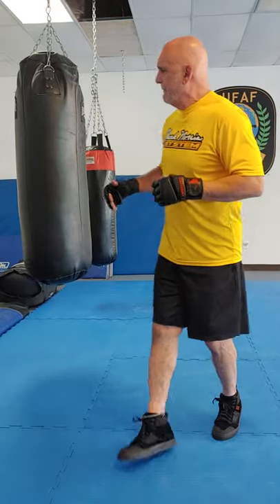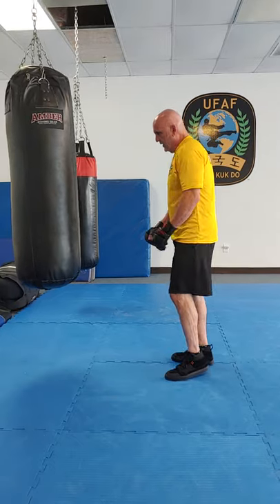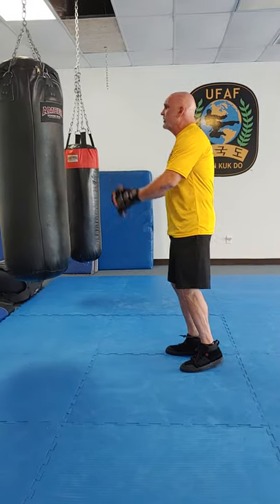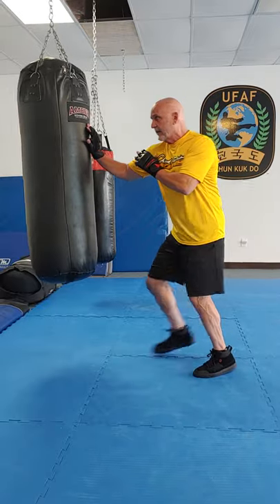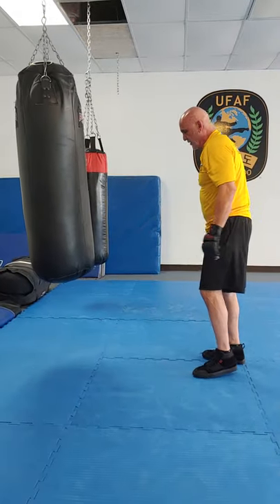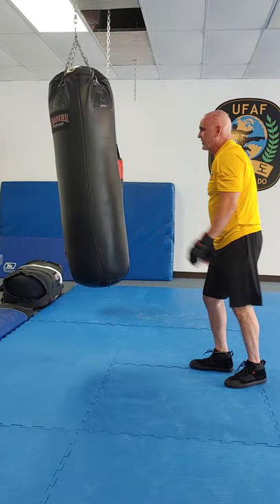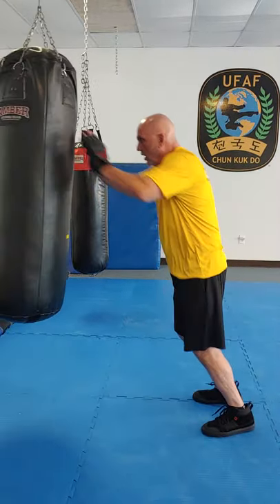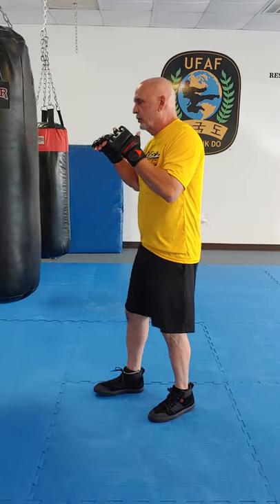Power Punches for Black Belts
Presented to you by
The United Fighting Arts Federation
Ed Saenz